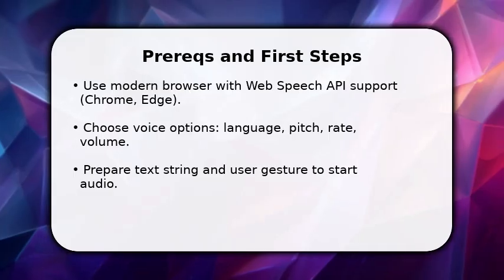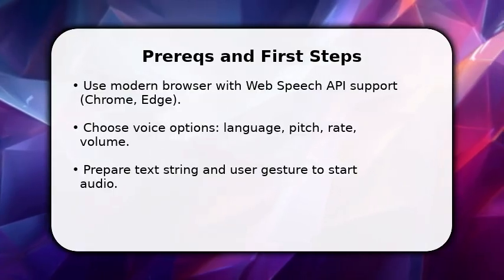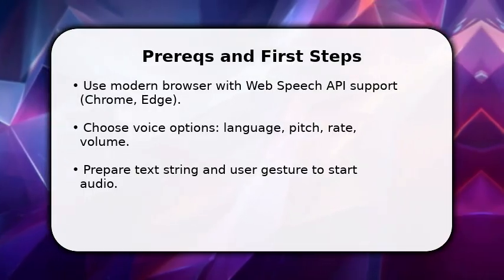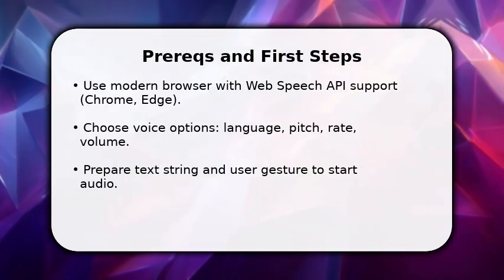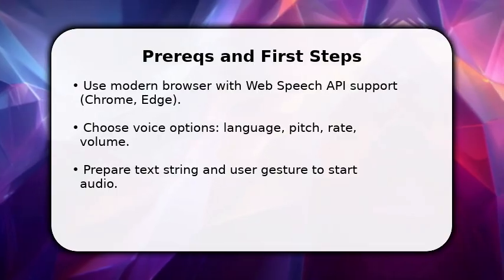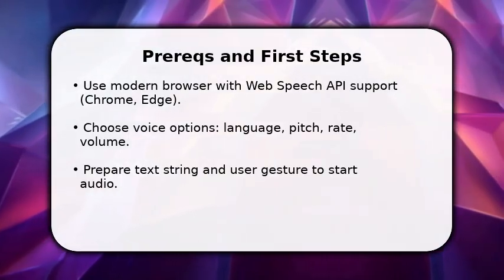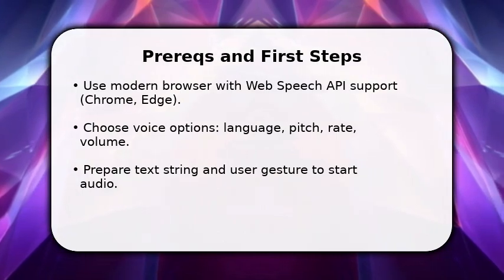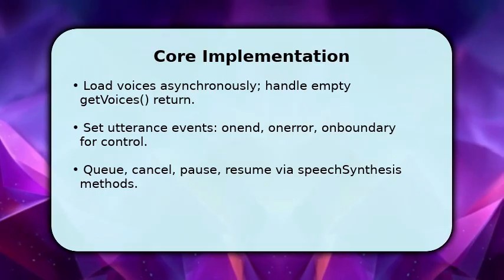How to Convert Text to Speech in Javascript - Step by Step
How to Convert Text to Speech in Javascript - Step by Step | 🔒 Surfshark VPN Deal — Stay private and secure. $1.99/mo + 3 Months Free ▸

Dive into the world of web development as we explore converting text to speech using JavaScript. This step-by-step guide will walk you through setting up your environment, writing code snippets for conversion, and testing different voices with ease.

convert text to speech,